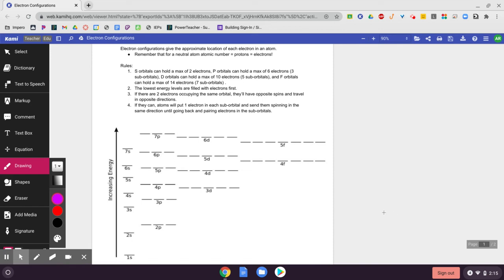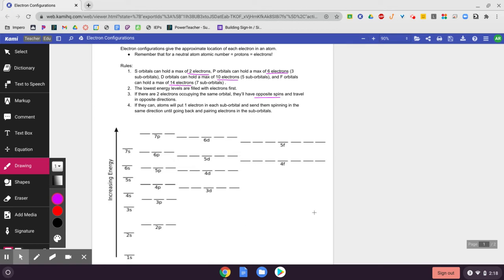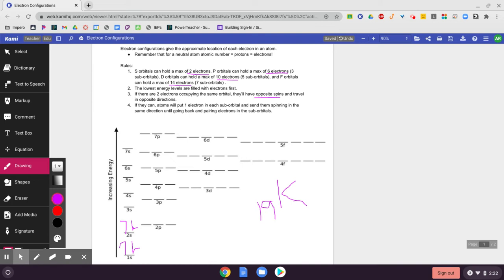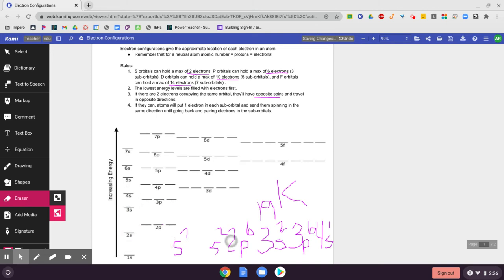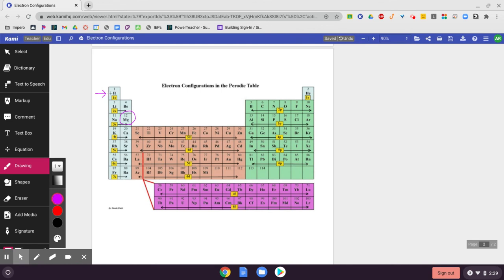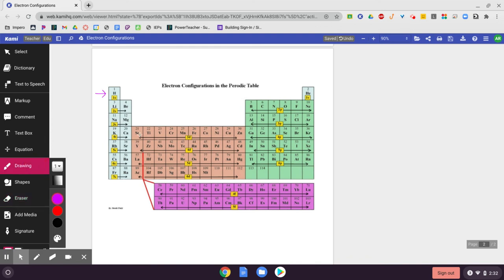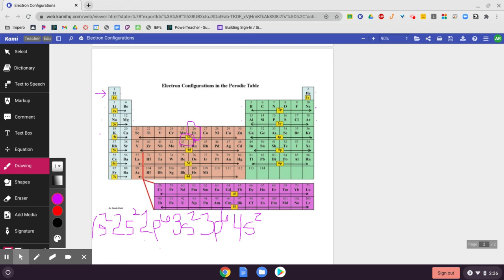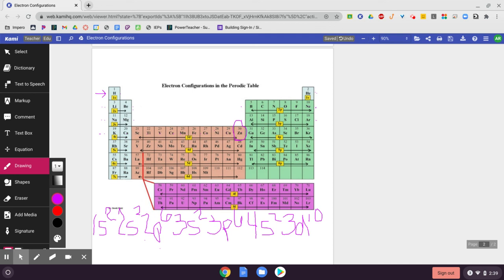Electron Configurations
I walk through writing electron configurations.